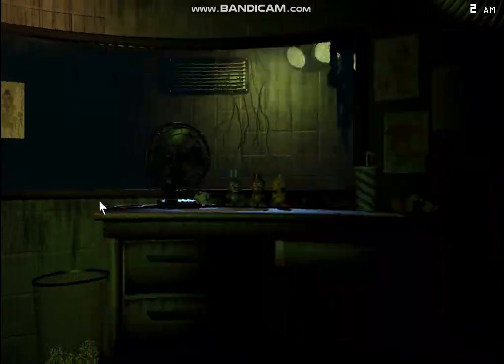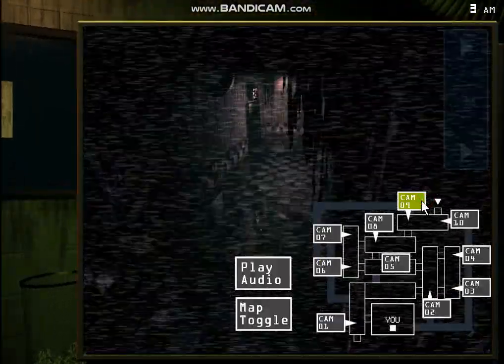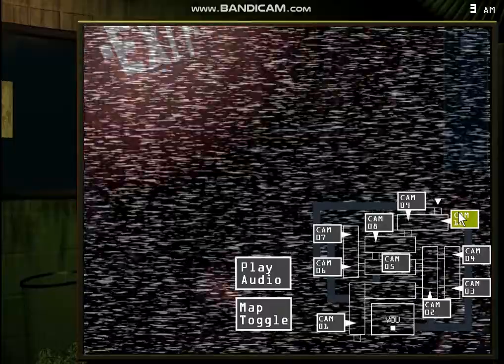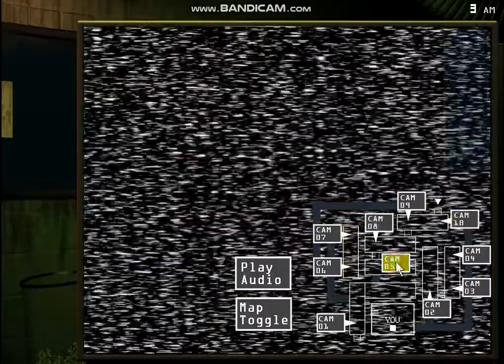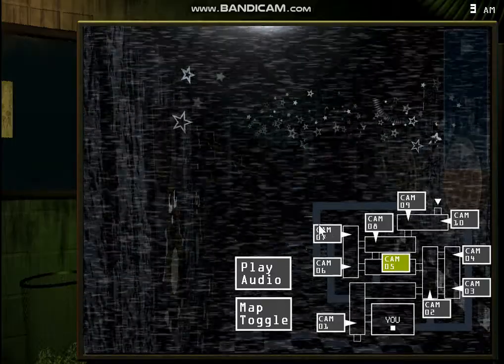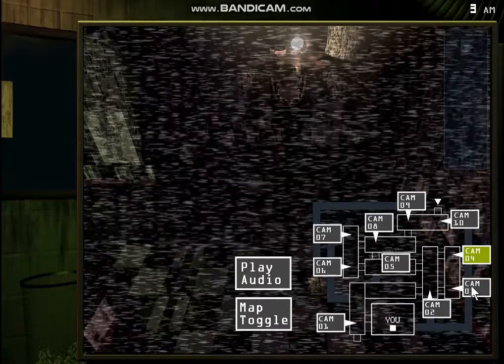FNAF 3 (Five Nights At Freedy's) NIGHT 1 PART 1 VERY EASY